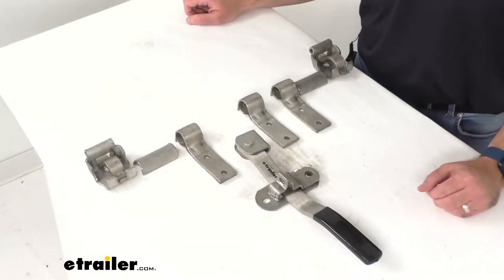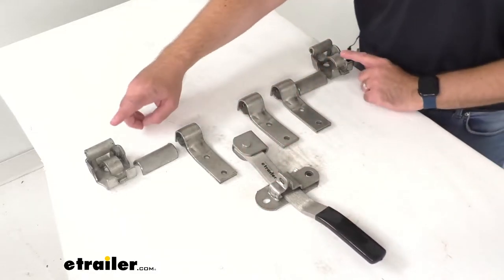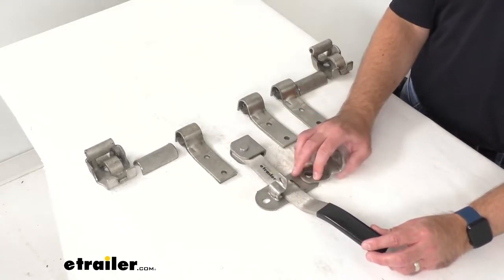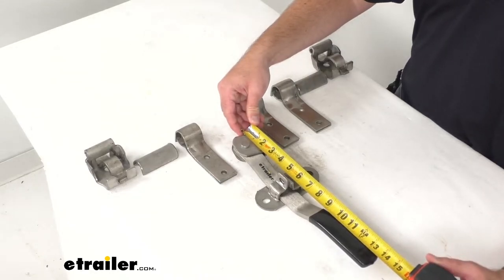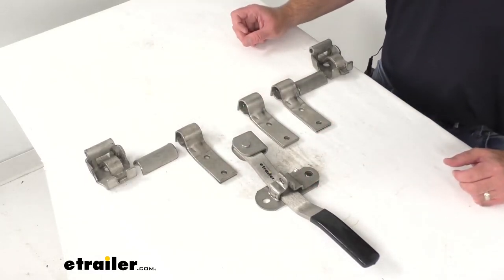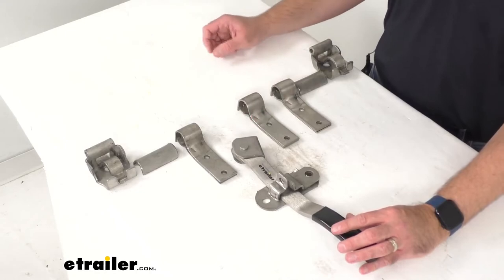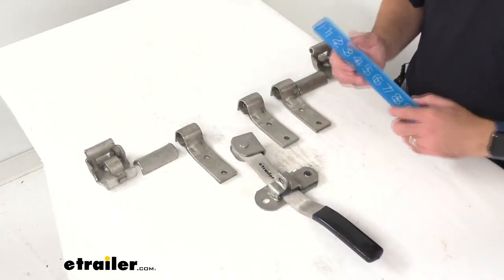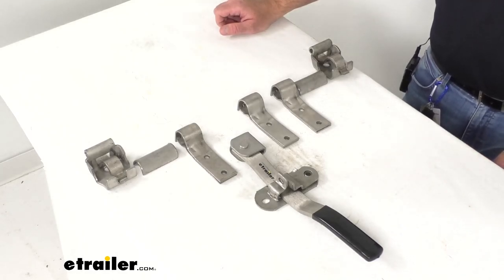etrailer | What to Know About the Cam-Action Lockable Door Latch for Large Enclosed Trailers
Click for more info and reviews of this Polar Hardware Trailer Door Latch:

Hi, everybody. Andy here with etrailer.com. And today we're gonna take a look at this 2 Point Cam-Action Lockable Door Latch for large enclosed trailers. This Cam-Action Door Latch is ideal for heavy duty side or rear doors on large trailers and it pairs with a three quarter of an inch diameter pipe that is not included with this. The bridge type hasp is going to help prevent accidental opening, and it ensures safe latching action. And this can be locked with a padlock which is sold separately.

To anti rack keepers and long lug wraps tightly around the pipe to help prevent latch doors from jumping and shifting and the bolt holes on the pipe retainers are on one side so you can mount the pipe closer to the edge of your door. The double action handle assembly is going to ensure simple and secure latching and it helps protect against in-transit jarring. Just flip the handle keeper on the hasp up as I just did here and lift the handle and then just rotate the handle to either release or engage the cams. And the handle length is a little over 14 inches. Let me go ahead and pull out my tape measure here just to confirm that.

So it's looking like it is sitting right at about 14 inches long on that handle length. And if you've already noticed here, it does have this black vinyl handle that provides a smooth and comfortable grip. So this is gonna be a simple bolt-on insulation, but I do wanna point out that this does not include any mounting hardware. So that is something that you would have to pick up separately. This does require a schedule 40, 43 quarter inch plumbers pipe that needs to be welded to the cam ends as well as the handle for complete installation.

The non-removable pins are going to ensure maximum security to keep your cargo safe helping to prevent the tampering and removal of your door. The reversible design is going to allow the latch to be used on the left hand or right hand doors. And this is made in the USA of stainless steel construction. So it is rust proof and corrosion resistant. I do wanna leave you with a few measurements here.

Looking at that hasp, the overall height of the hasp itself lining this up here as best as I can, it looks like we're sitting right at about five and one eighths inches tall. And then the overall width, we are sitting right at two inches wide. And then I measured earlier the distance between the mounting hole center to center. That's sitting right at three and three-quarters inches. Now, for a listing of the measurements of the other pieces of this kit, visit this product page here at etrailer.com under the specs section. And there's going to be other smaller more detailed measurements of the other pieces of this kit. And that's going to help you determine if this is going to work for your particular application. Well, that's gonna conclude our look today. I do hope that it was helpful for you. Again, my name is Andy. Thank you for joining me..